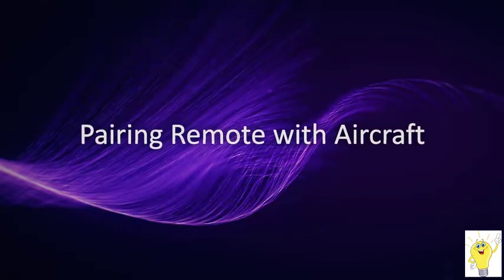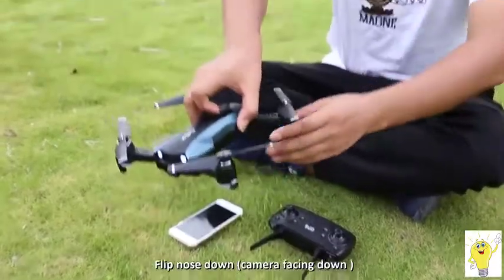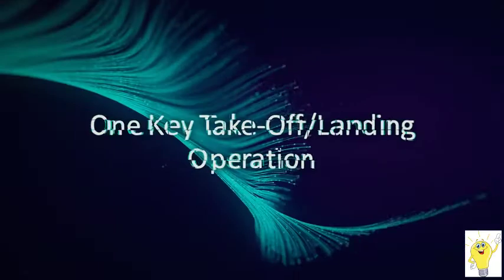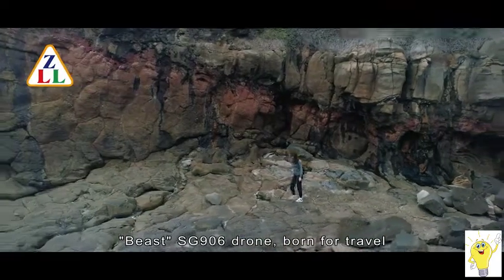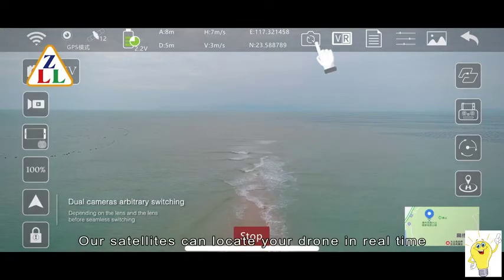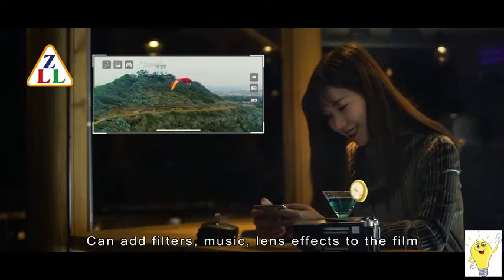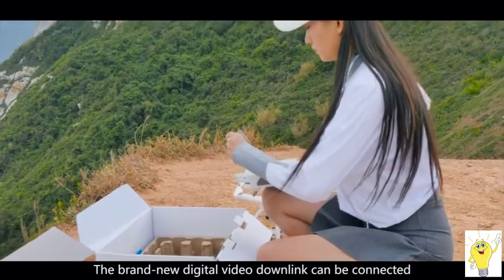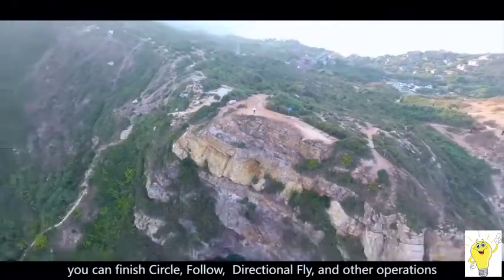Best 4k Drones for 2020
le-idea GPS Drones with Camera 4K for Adults, IDEA20 5G WiFi FPV Live Video with Adjustable Wide-Angle Camera and GPS Return Home Quadcopter

VISUO XS816 4k Drone with Camera Live Video, Teeggi WiFi FPV RC Quadcopter with 4k Camera Foldable Drone

SG906 4K Drone Camera GPS 5G WiFi FPV with 4K Ultra Clear Camera Brushless Selfie Foldable GPS/Optical Flow Positioning Hover RC Drone Quadcopter

UPair Two Drone with 4K UHD Camera 3-Eye Lens, 5.8G RC WiFi Quadcopter

Amazon Affiliate Disclosure Notice: Top Gadget is a participant in the Amazon Services LLC Associates Program, an affiliate advertising program designed to provide a means for sites to earn advertising fees by advertising and linking to Amazon.com.